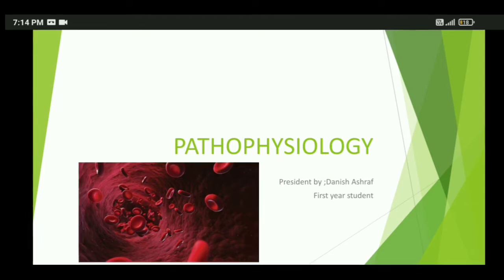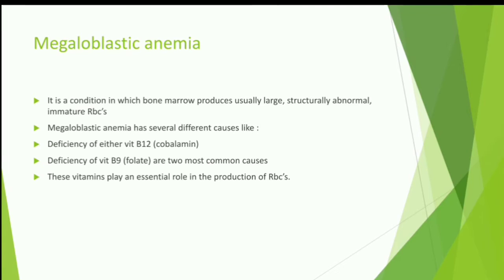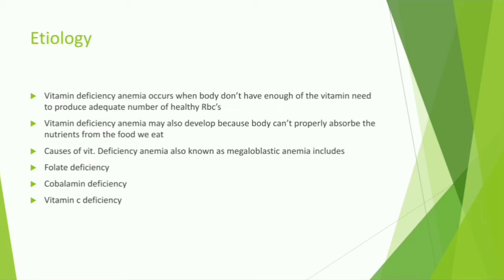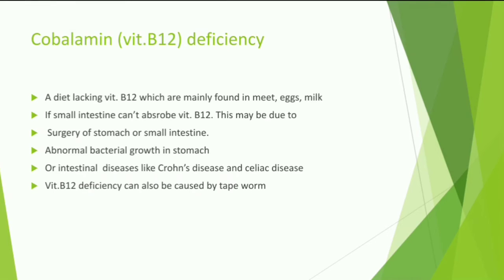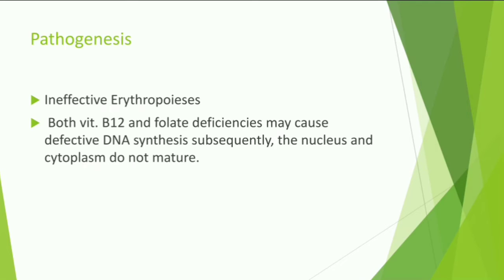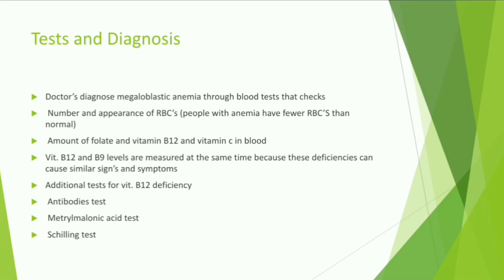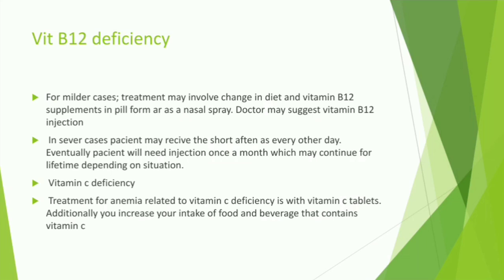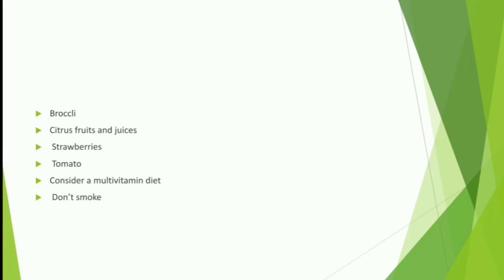Megaloblastic anemia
ponts regarding anemia
what is megaloblastic anemia
causes and symptoms of megaloblastic anemia
treatment and precaution
etiology
home remidies